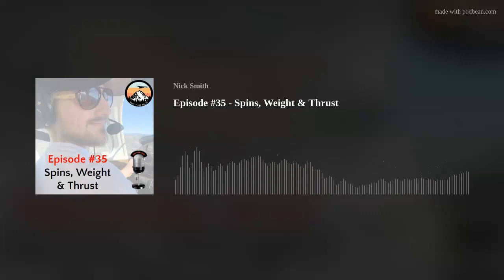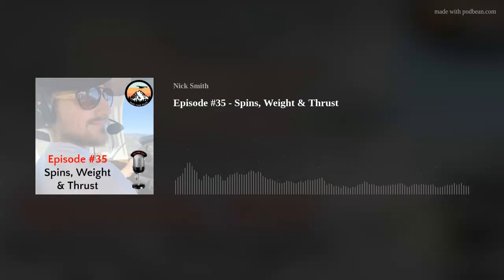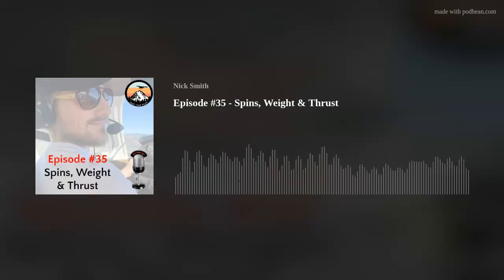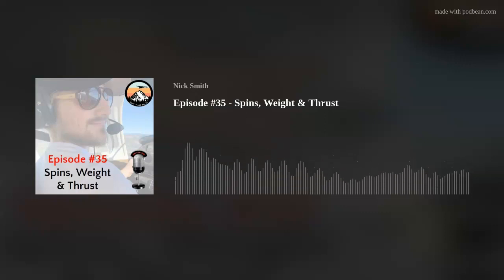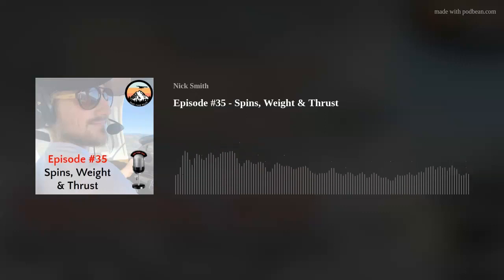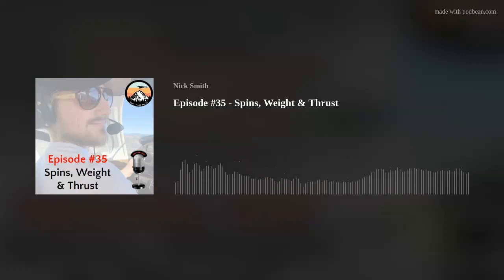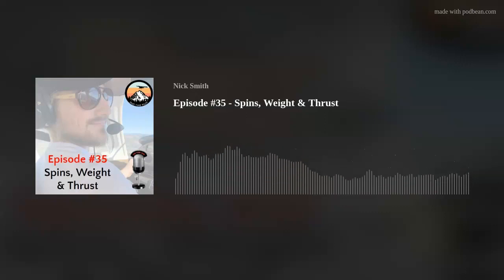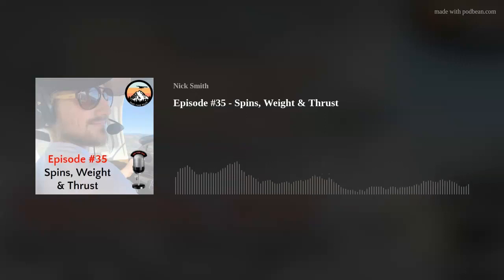Audio Ground School Podcast - Episode #35 - Spins, Weight & Thrust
Welcome to the Part Time Pilot Audio Ground School Podcast! This podcast is going to be all about providing student pilots with ANOTHER way that they can consume the Private Pilot curriculum.

The #1 reason student pilots never end up becoming private pilots is NOT due to money. The real reason is actually deeper than that. Yes, flight training is expensive. But every student pilot knows this and budgets for it when they decide to do it.

The actual #1 reason a student pilot fails is that they do not have a good, fundamental understanding of the private pilot knowledge they are meant to learn in ground school.
You see when a student does not have a good grasp of this knowledge they get to a point in their flight training where their mind just can't keep up. They start making mistakes and having to redo lessons. And THAT is when it starts getting too expensive.

This audio ground school is meant for the modern-day student pilot... aka the part-time student pilot. Let's face it, the majority of us have full-time responsibilities on top of flight training. Whether it is a job, kids, family, school, etc. we all keep ourselves busy with the things that are important to us. And with today's economy, we have to maintain that job just to pay for the training. The modern-day student pilot is busy, on the go, and always trying to find time throughout his or her day to stay up on their studies. The audio ground school allows them to consume high-quality content while walking, running, working out, sitting in traffic, traveling, or even just a break from the boring FAR/AIM or ground school lecture.

Did I mean high-quality content? The audio ground school is taken straight out of the 5-star rated Part Time Pilot Online Ground School that has had over 350 students take and pass their Private Pilot exams without a SINGLE STUDENT FAILING. We do this by keeping ground school engaging, fun, light, and consumable. We have written lessons, videos, audio lessons, live video lessons, community chats, quizzes, practice tests, flashcards, study guides, eBooks, and much more.

Part Time Pilot was created to be a breath of fresh air for student pilots. To be that flight training provider that looks out for them and their needs. So that is just what we are doing with this podcast.

Episode 35:

Continuing our lessons on the Fundamentals of Aerodynamics with this next lesson that covers Spins and how they relate to Stalls as well as going into more detail on some of the fundamental forces of flight... Weight and Thrust. During the weight and thrust lessons, we briefly talk about how these forces are created so that you as the pilot understand the dynamics of what is going on when you are manipulating these forces through the use of your flight controls!

📘 Ultimate Private Pilot Test Prep Book

🛫 Timestamps:
00:00 Intro and Announcements
06:47 Spins
14:33 Weight
17:57 Thrust